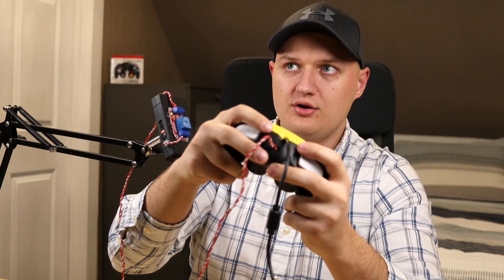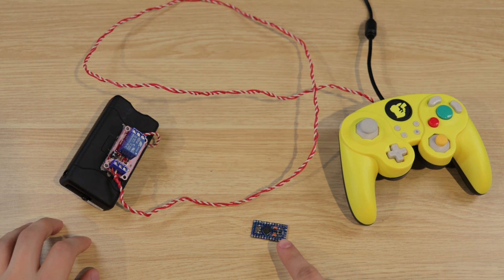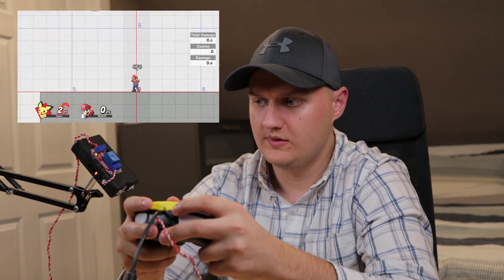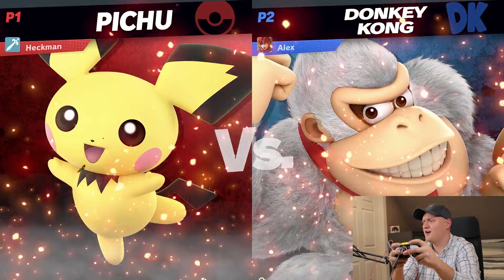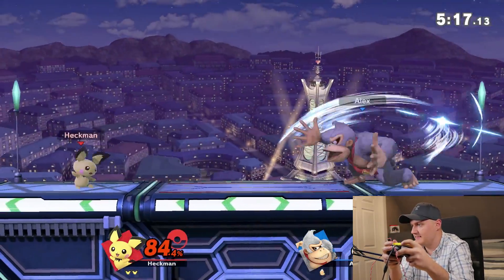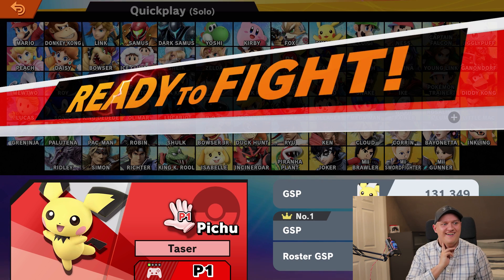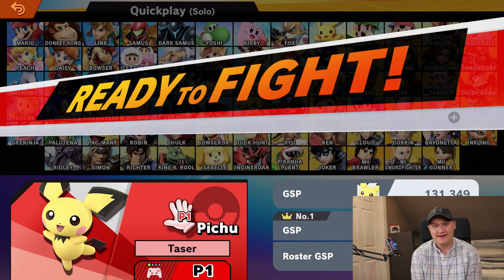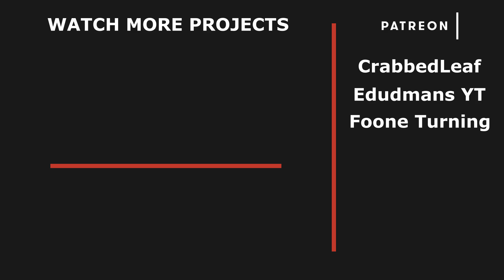This Controller Tazes You as Pichu - [Super Smash Bros. Ultimate]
For today’s episode, I modified a GameCube controller to play as Pichu in Super Smash Bros. Ultimate.

Would you take on the challenge of using this controller? @gsmVoiD @imESAM @MichaelReeves